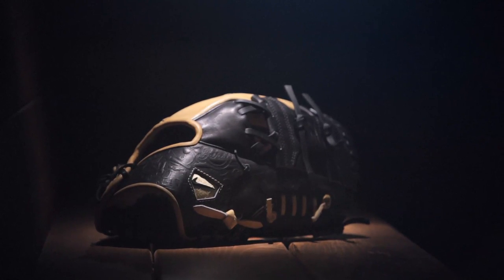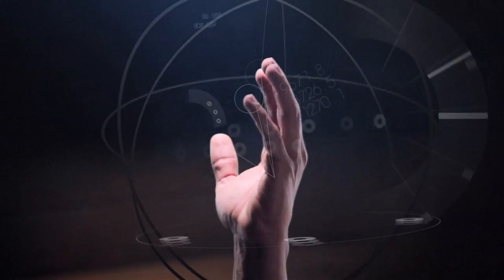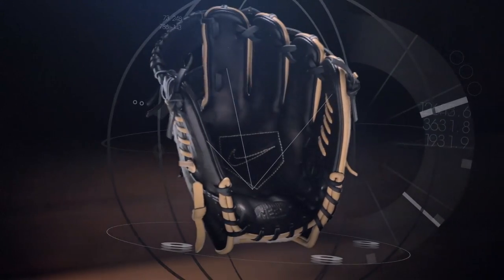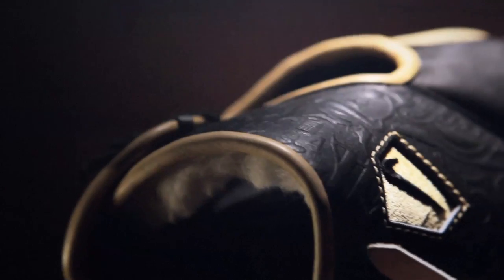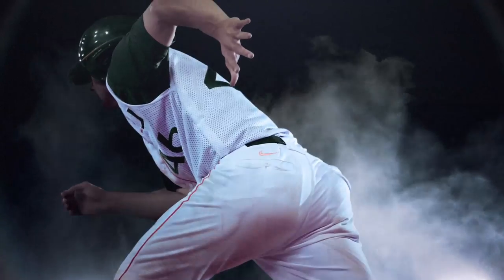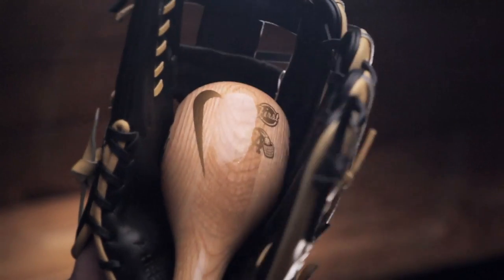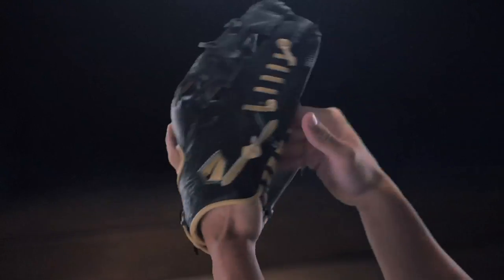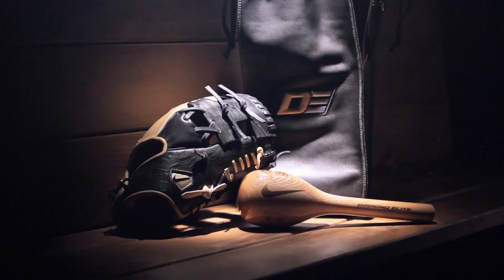Nike Diamond Elite Pro Baseball Glove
This video highlights the Nike Diamond Elite Pro baseball glove. The Nike team of engineers, pro players, and leather craftsmen designed the Diamond Elite Pro baseball glove from the ground up. They listened to input from hundreds of players, from All-Stars to Little Leaguers, to craft the best glove in the game.